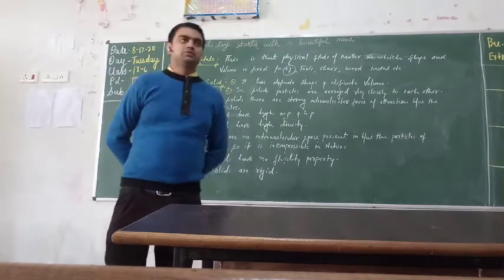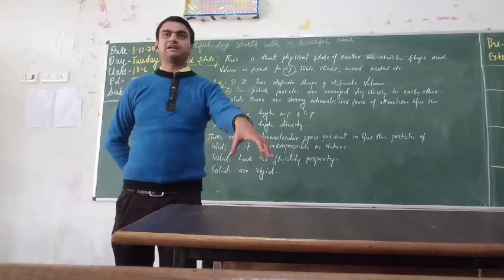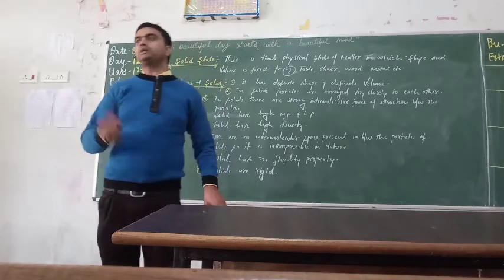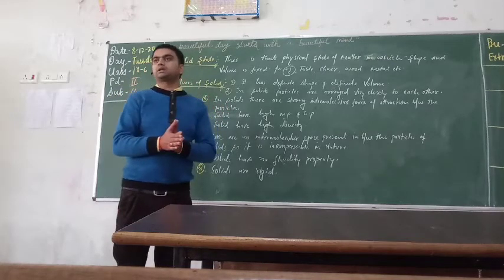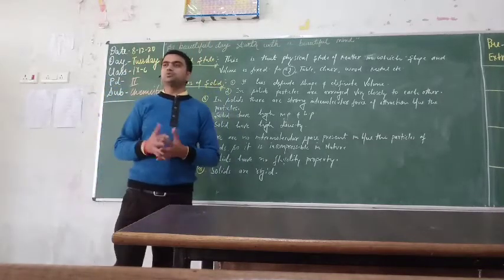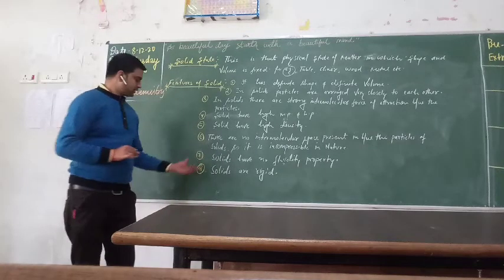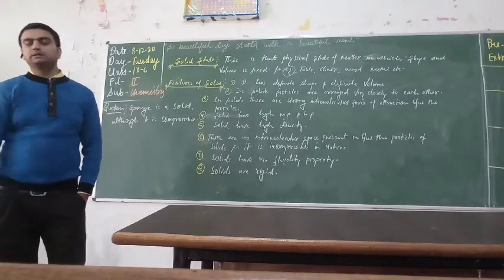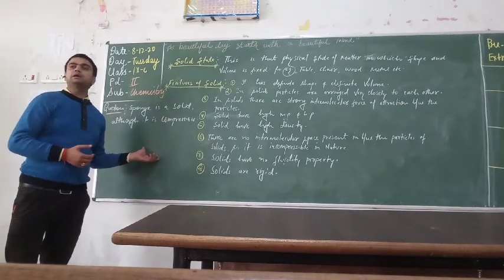Class 9th chemistry chapter 1.